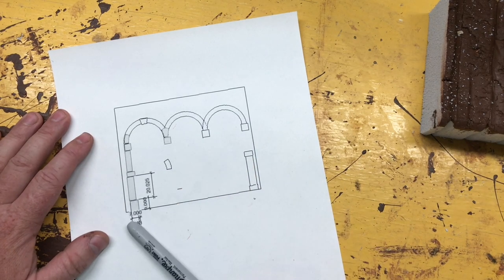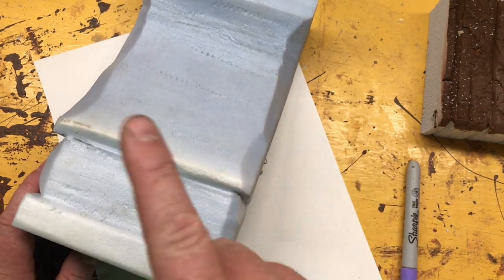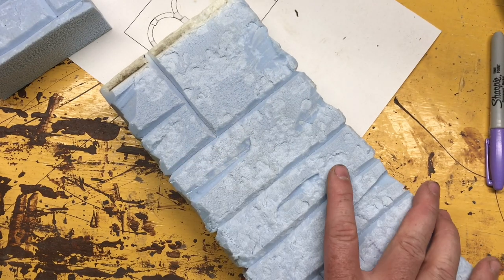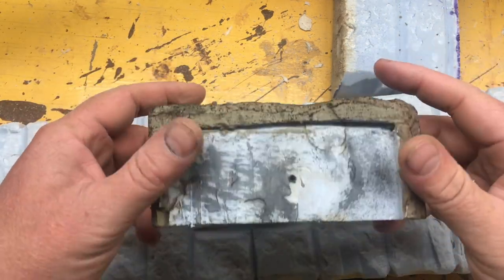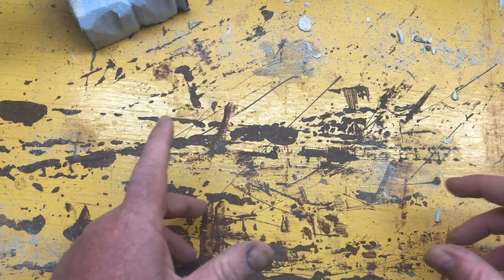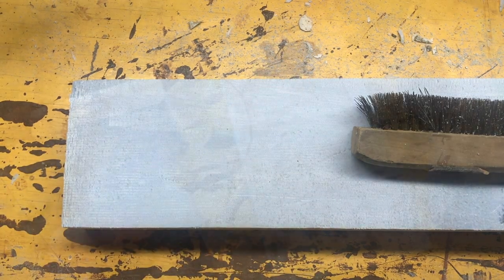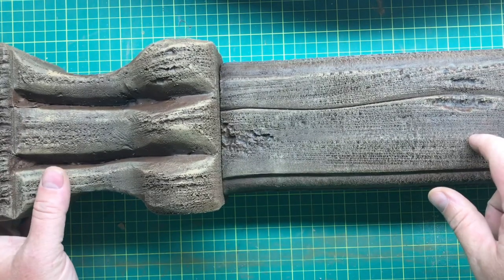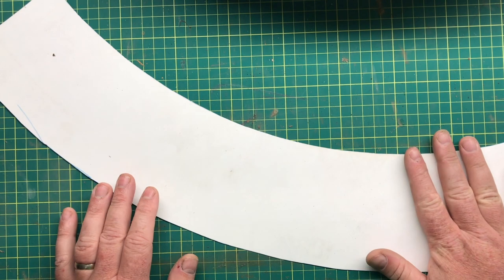Change a room with styrofoam into a fantasy room!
Sometimes it is not just a single prop you use to transform a room, at times the best way to make a room into something spectacular is to transform the room itself, this tutorial will teach you the tips and tricks to build a gothic style wall treatment that will work for many holidays and many themes and since it is temporary has the ability to be removed to return the room to a less fantastical version.  This video is teaching you the tricks to make this one!

0:00​ - Intro
1:10 - Carving the base block
3:56 - Building the Rock Riser
6:02 - Finishing the Base block
7:52 - Painting the Riser
9:55 - Wood Riser
10:53 - Making the Finials
15:00 - Painting the wood
15:48 - Making the Arches
19:25 - Final Assembly
20:47 - Outro